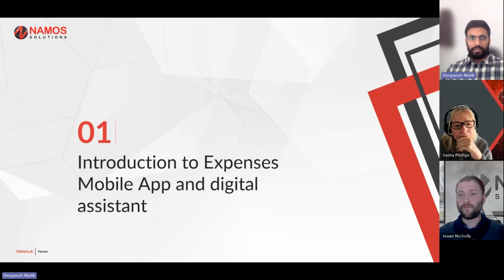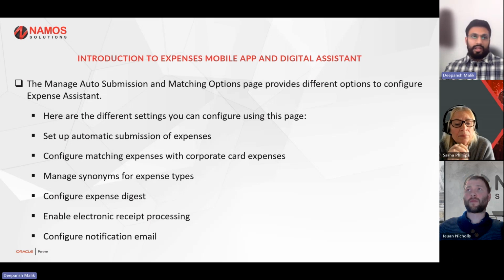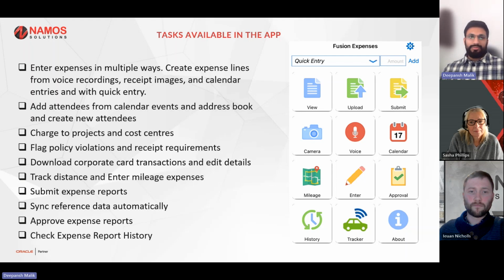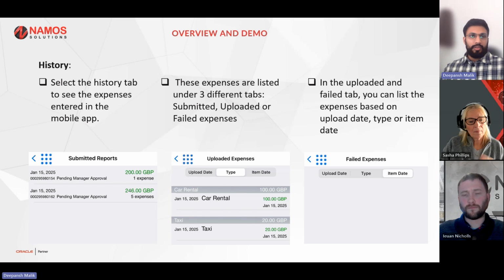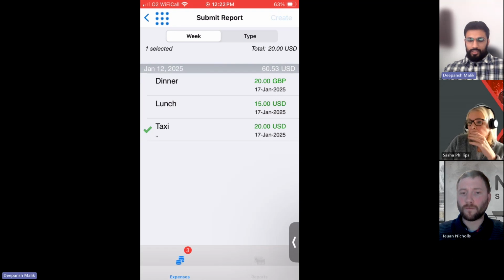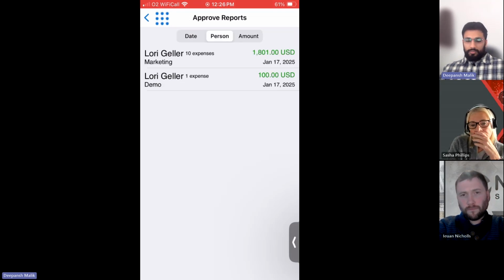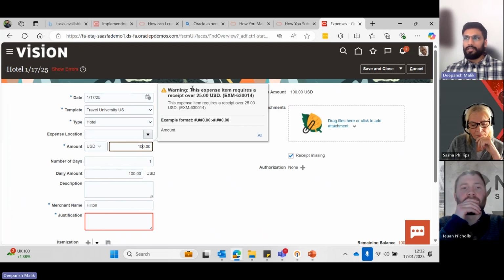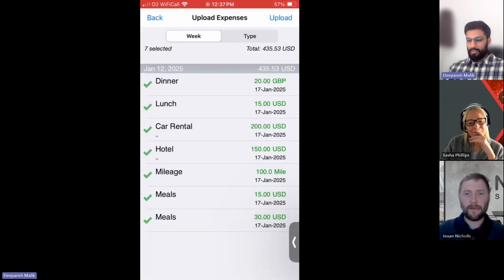NUG Webinar - An Overview of Expenses Mobile App & Digital Assistant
This session will help anyone looking to make use of the Oracle Fusion expenses mobile app and the Digital Assistant to record, submit and track their expenses. In addition to setting up the app, this session will provide a short demo of the tasks that can be performed once you are logged in.

Agenda
- Introduction to Expenses Mobile App and the Digital Assistant
- How to enable the Mobile App
- Tasks available in the App
- Overview and Demo

Speakers Bio
Deepansh Malik – A highly experienced and certified Oracle Cloud practice expert specialised in team leading, functional design, implementation, change management, testing and business analysis. Having spent over 5 years in the Oracle arena working on Finance, SCM and OM areas, he has performed multiple roles from design and implementation to support, and worked with clients from multiple industries including healthcare, manufacturing, finance, education, and councils.